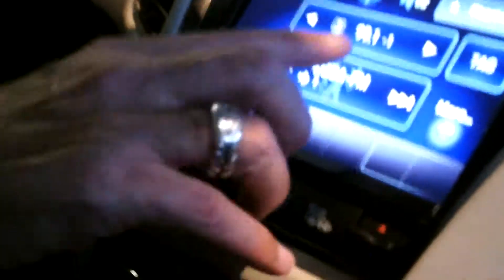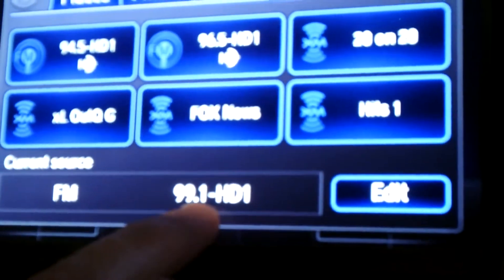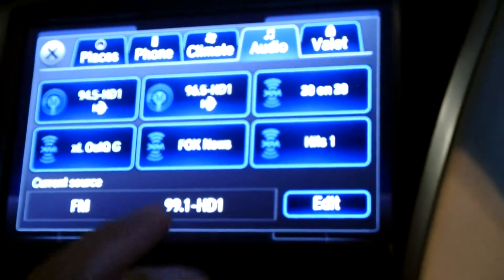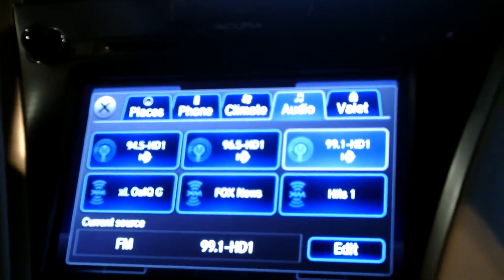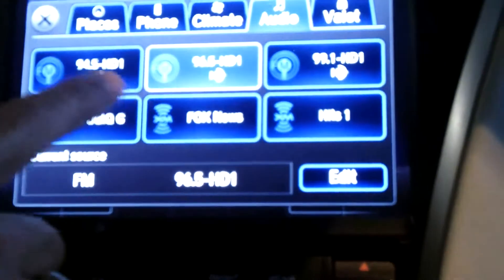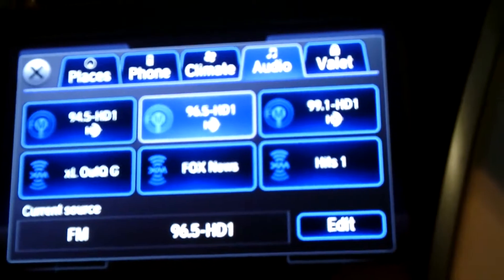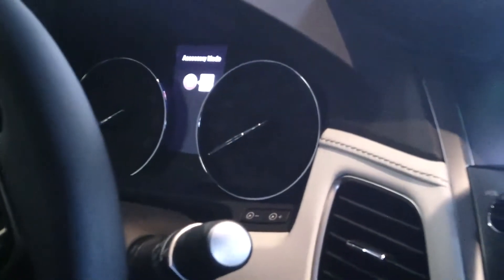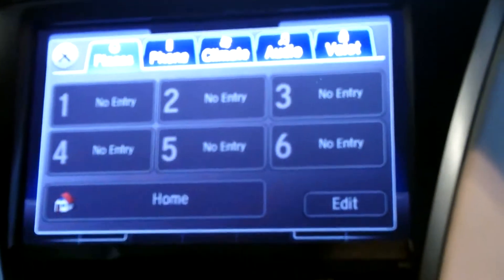Acura Entertainment and Information System Features - John Eagle Acura